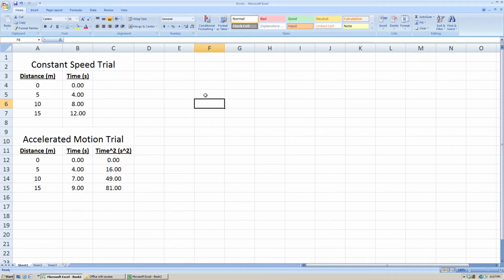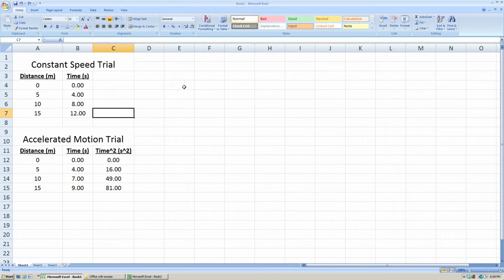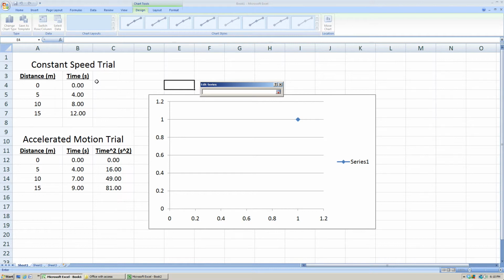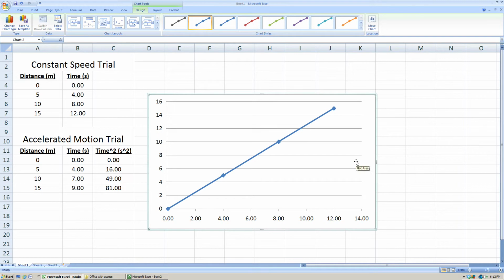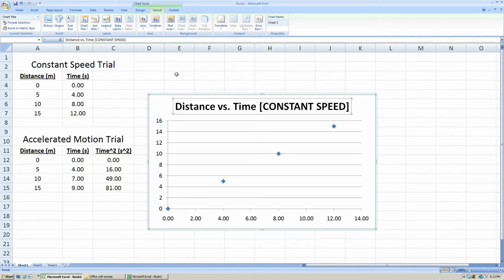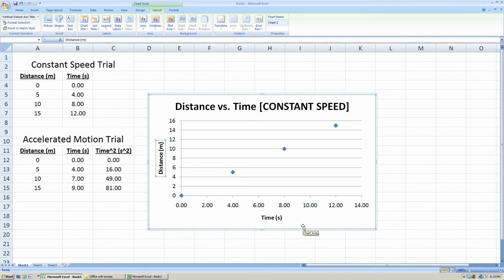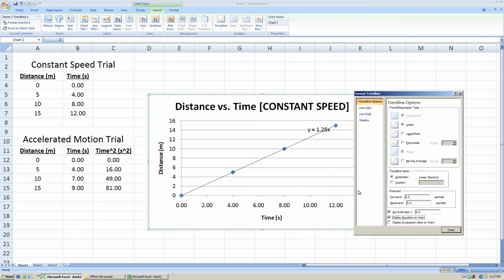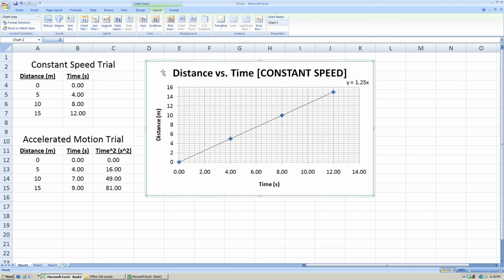#2 Graphing Data in Microsoft Excel 2007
This tutorial demonstrates how to graph your data in Excel 2007, as well as to add a trend-line, equation, and gridlines to your graph.